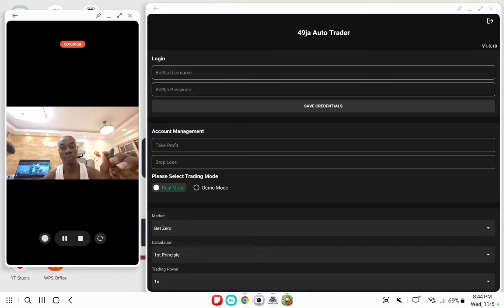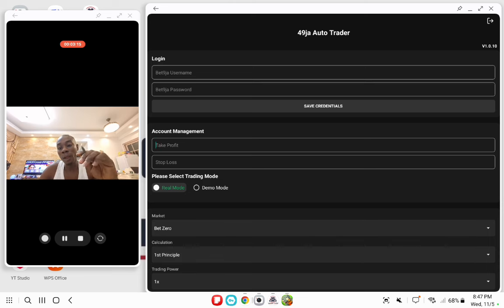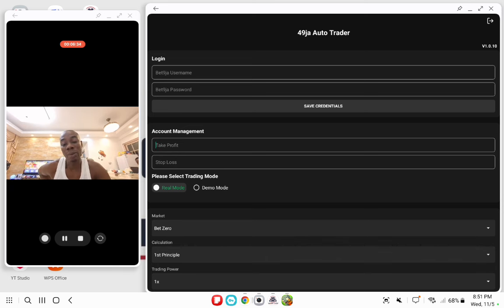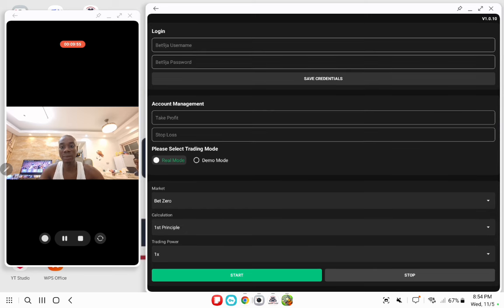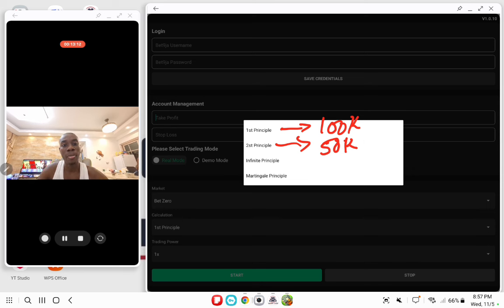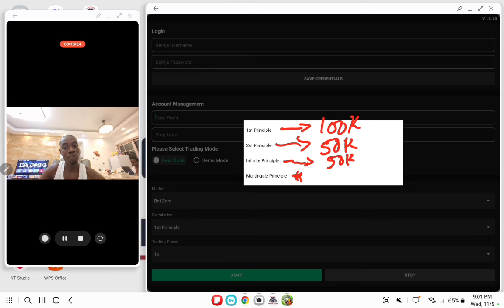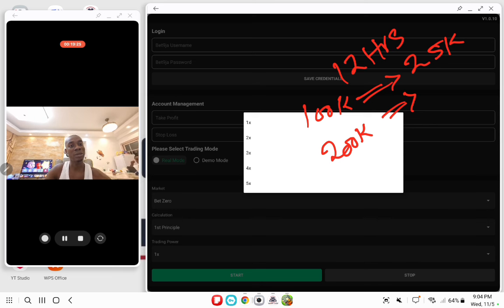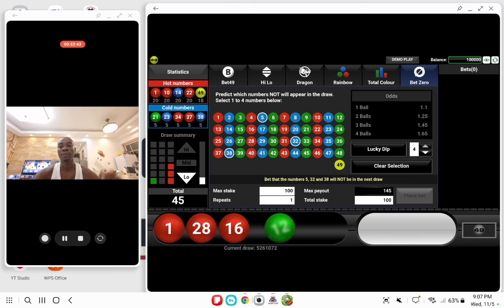The Update You’ve Been Waiting For! 🚀 KuroSoft Auto Trading Gets Take Profit, Stop Loss & New Logic!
In this video, I give a complete walkthrough of the KuroSoft Auto Trading Bot — explaining in detail how to set it up, use it effectively, and master the new features introduced in this latest update.

We’ll dive deep into the Account Management features, including:
💠 Take Profit – Automatically secure your profits at your target level.
💠 Stop Loss – Protect your capital by setting an automatic limit on losses.

You’ll also learn about the four major Calculation Logics that determine how the bot makes recovery and profit decisions:
1️⃣ 1st Principle Calculation – Progressive increase with controlled recovery flow.
2️⃣ 2nd Principle Calculation – A smarter, layered recovery logic for safer compounding.
3️⃣ The Infinite Principle Calculation – Continuous rollover method for endless profit flow.
4️⃣ Martingale Calculation – Classic doubling method for fast recovery and quick rebound.

Finally, I’ll explain how to properly use Trading Powers (1x, 2x, 3x, etc.) to scale your profits safely while managing your risk across different trading modes.

Whether you’re new or experienced, this video will help you understand how each calculation logic works, how to apply stop loss and take profit correctly, and how to maximize your earnings with KuroSoft’s auto trading system.

📌 WATCH TILL THE END to fully understand how these features work together to give you more control, more stability, and more consistent profits.

to see live trading results and get access to the bot.